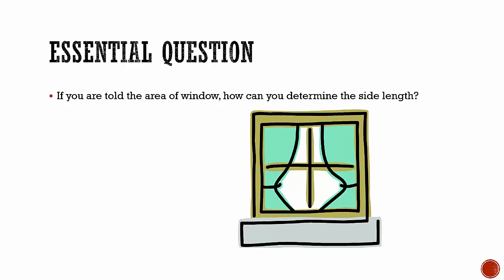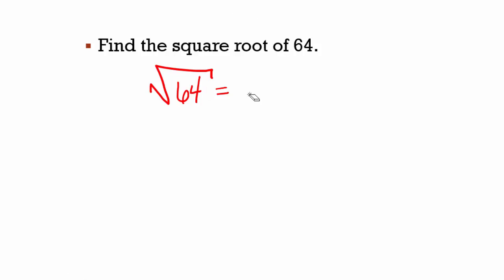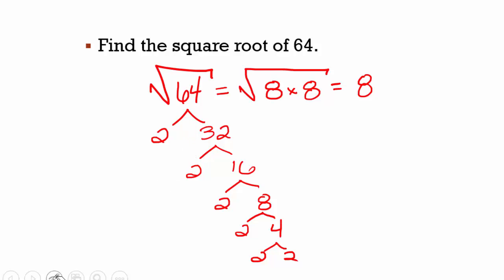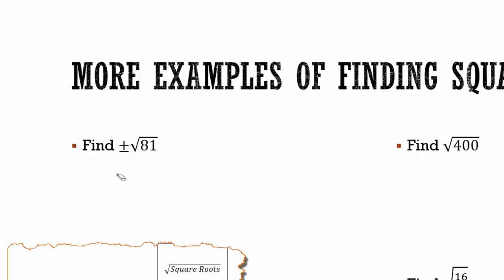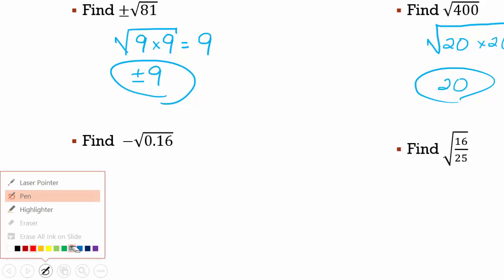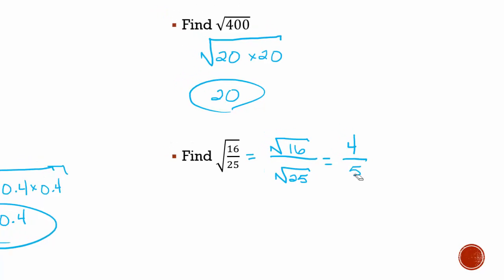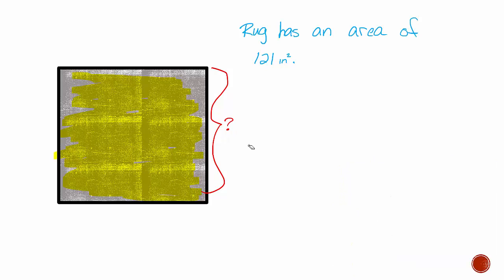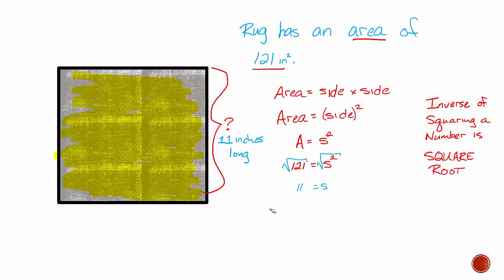Squares and Cubes Part One of Two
This video lesson will help you better understand squares and cubes